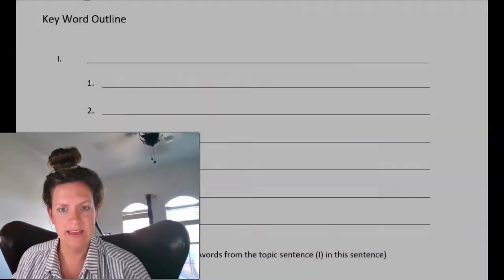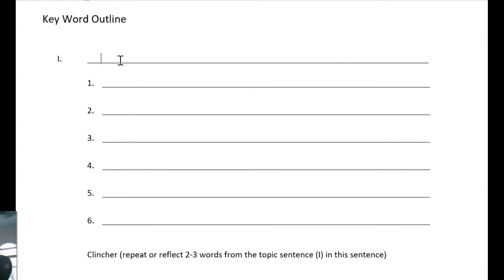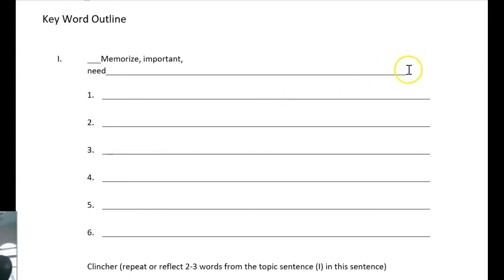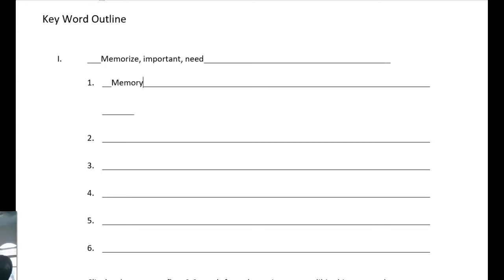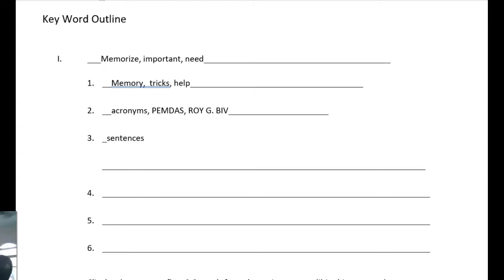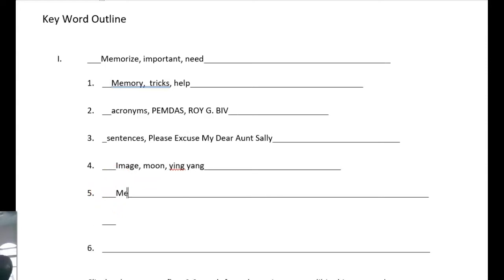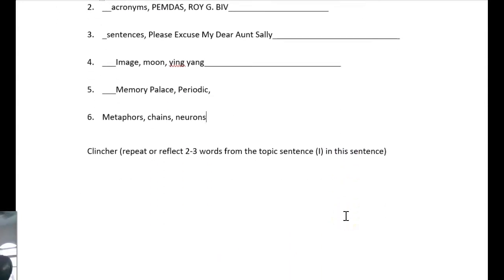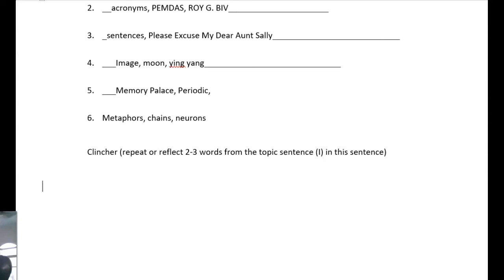Key Word Outline Summary